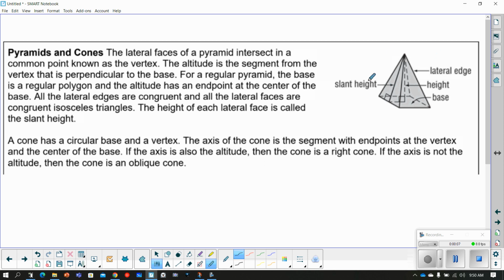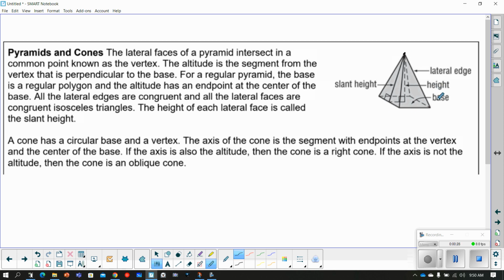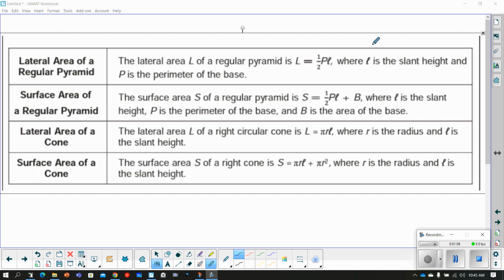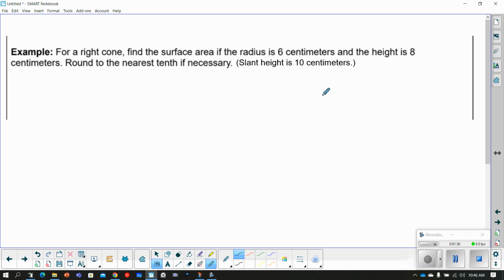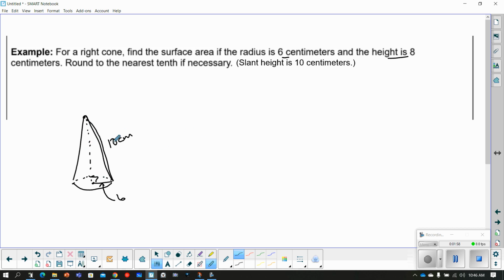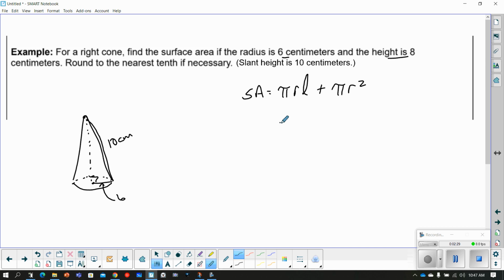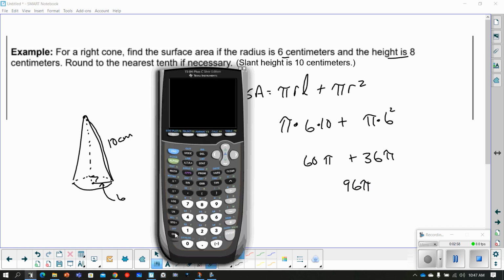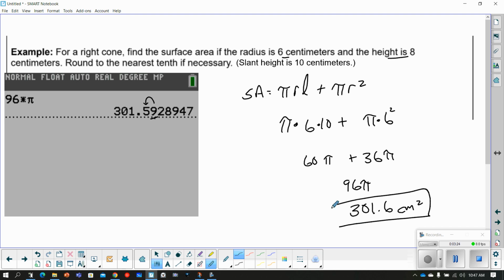Lesson 6 Surface Area Part 2 Teaching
Semester 2
Lesson 6 Surface Area
Part 2 Teaching